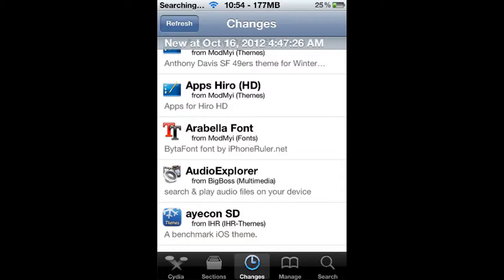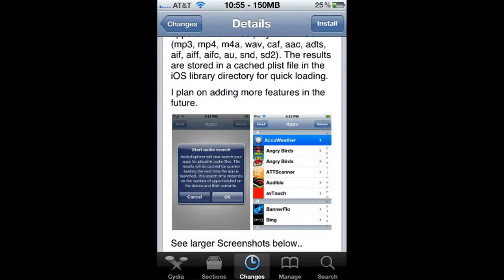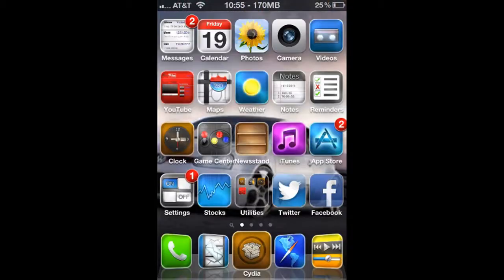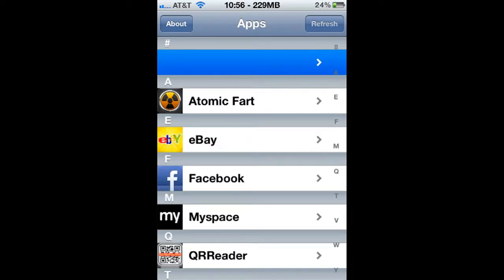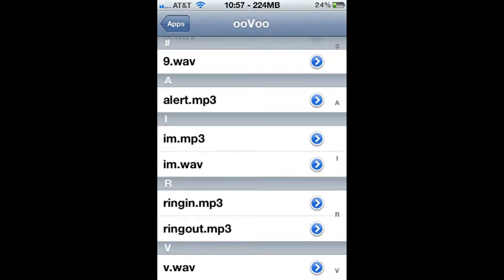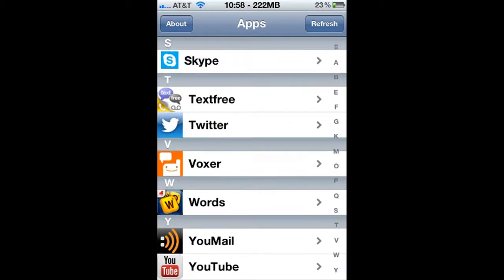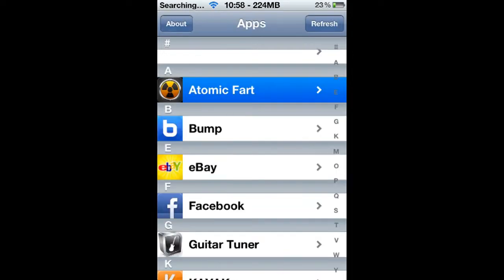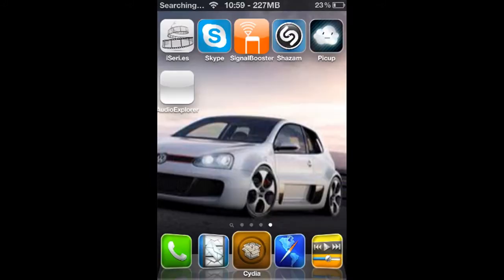Audio Explorer For IOS 5 Devices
This is an Audio Explorer for your Jailbroken iDevice wether it be an iPod, iPhone or iPad running on IOS 5 or higher. Basically what this does is lets you easily brows through your Apps looking for any type of audio files and allows you to play them without having to open the app. This is good if you wanna listen to songs in Tap Tap Revenge or something like that.

Step 1:  Open Cydia and go to the search tab and search Audio Explorer and it will come up as shown.

Step 2:  Simply just click install and confirm and when the installation is complete just return to Cydia or exit it and test out the App.